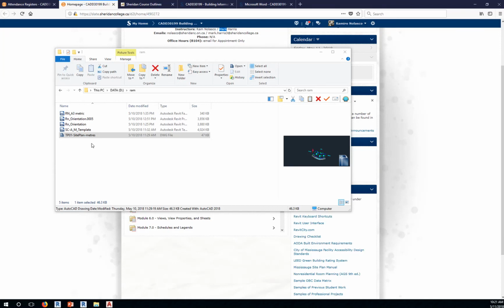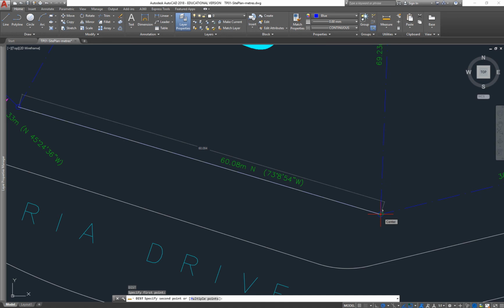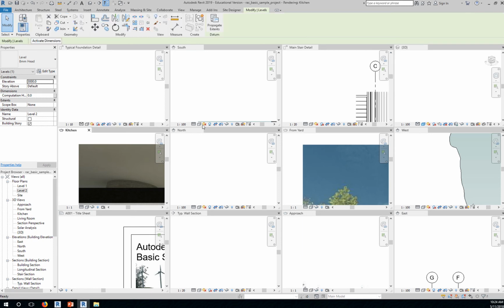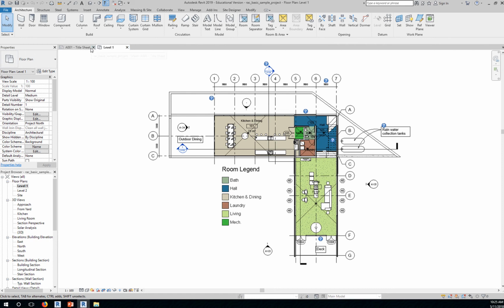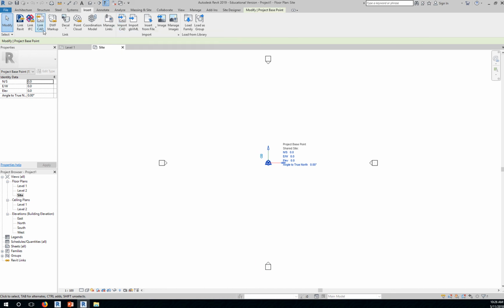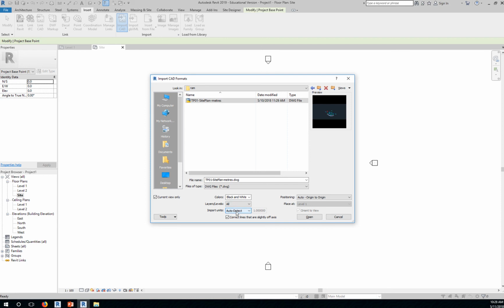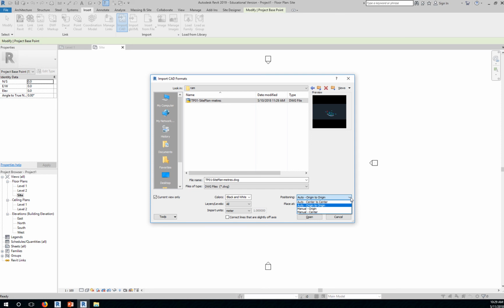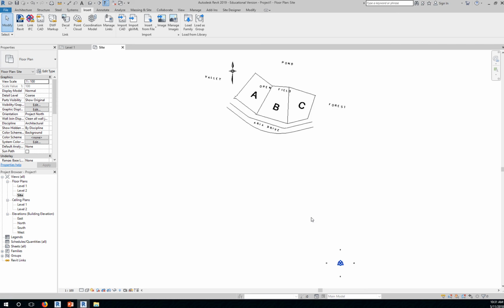1 Revit Importing a CAD File